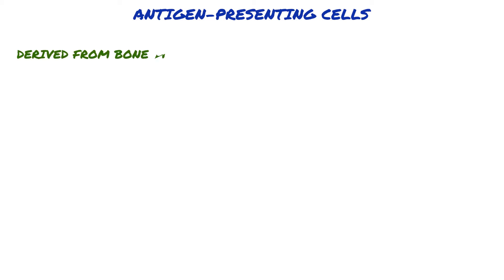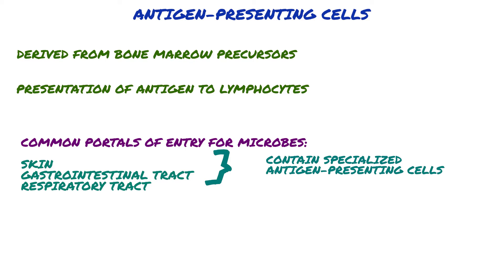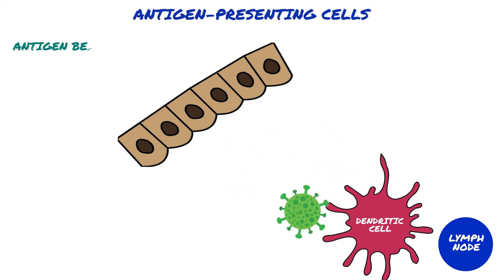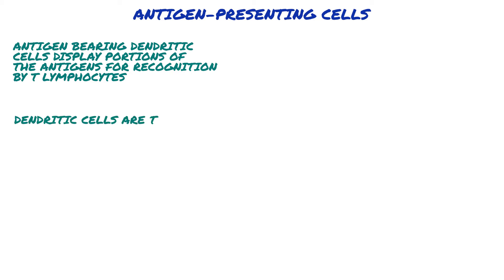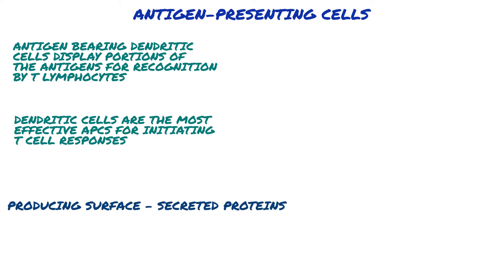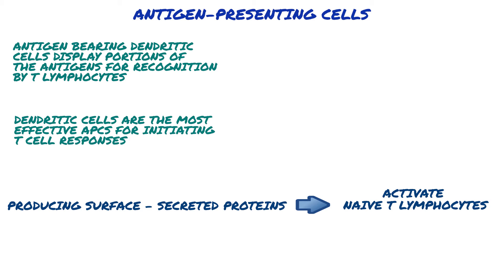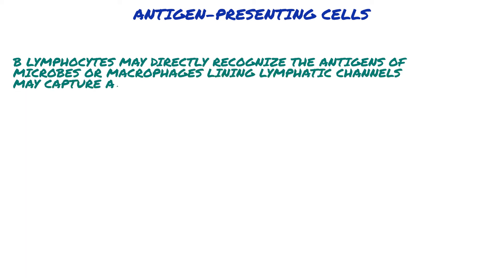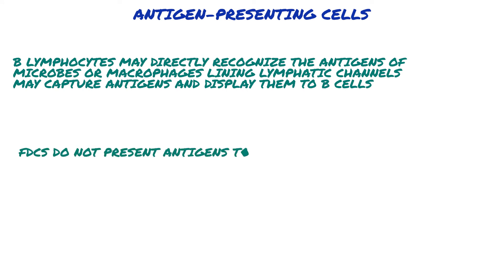Antigen Presenting Cells // Immunology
Short animation video for medical students.